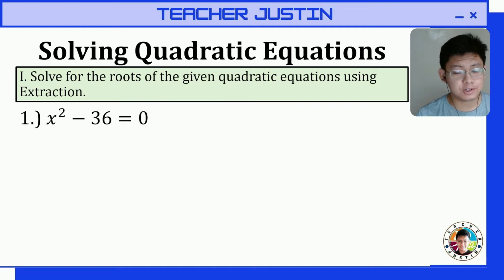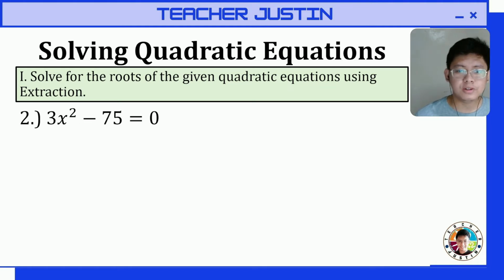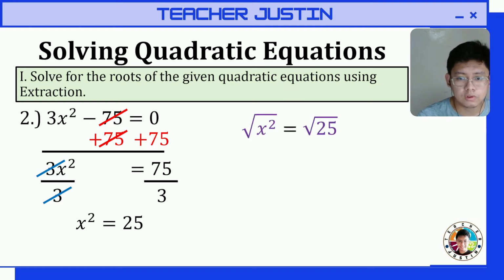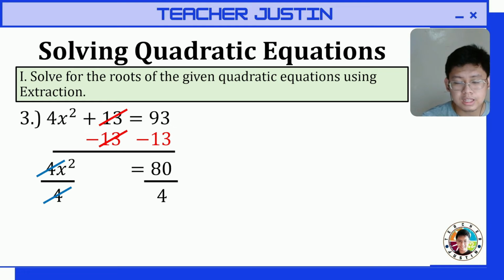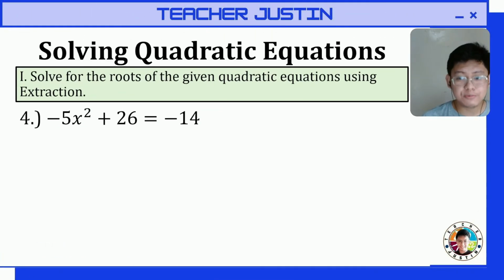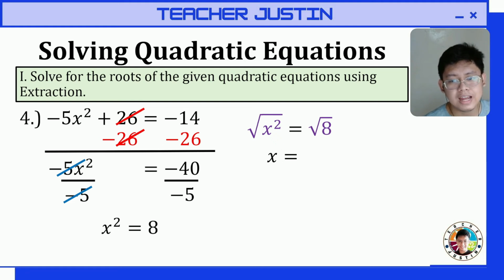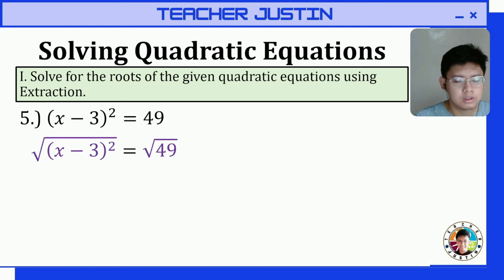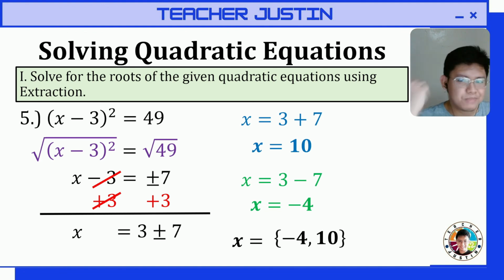Solving Quadratic Equations Using Extraction [Example 1-5]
Solving Zeroes of a Quadratic Function Using Extraction [Example 1-5]
In this video tutorial, I will teach you how to solve the zeroes of a quadratic function using extraction.